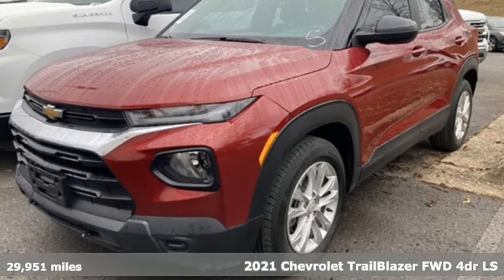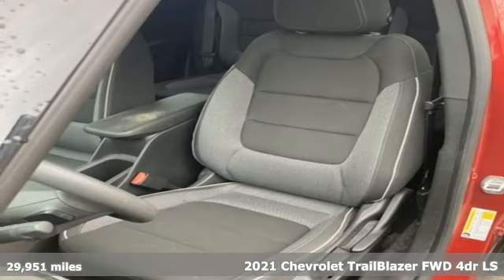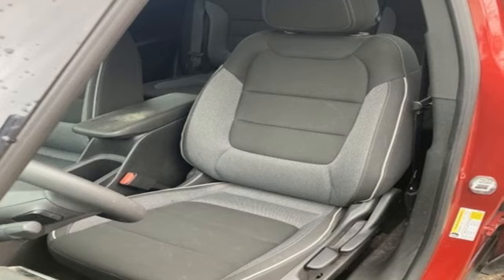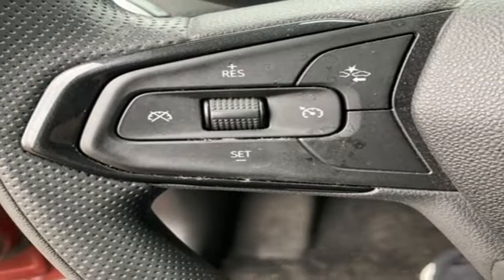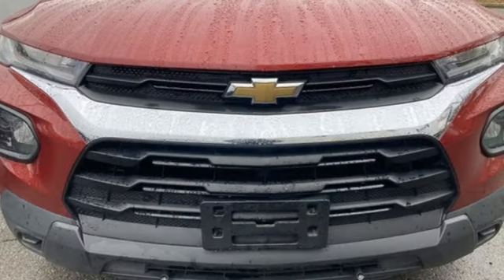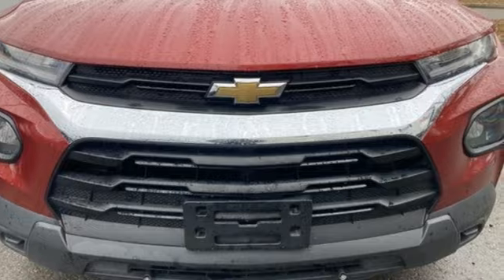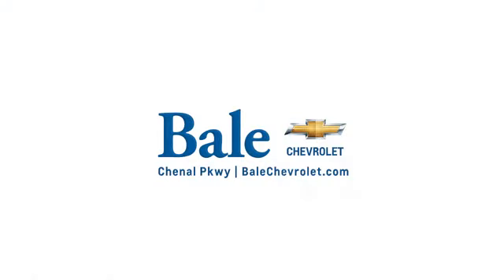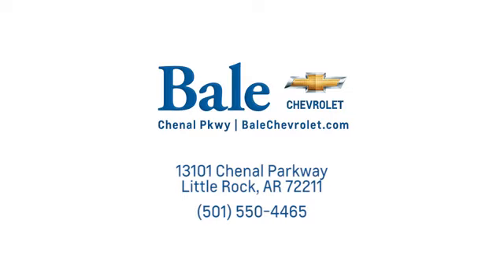Used 2021 Chevrolet TrailBlazer Little Rock Bryant, AR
Year: 2021
Make: Chevrolet
Model: TrailBlazer
Trim: LS
Engine: 1.2L Ecotec Turbo DOHC DI w/VVT
Transmission: CVT
Color: Red
Interior: Black
Mileage: 29951
Stock #: MB071441
VIN: KL79MMS28MB071441
Bale Chevrolet is very proud to offer this terrific-looking 2021 Chevrolet TrailBlazer LS in Scarlet Red Metallic Beautifully equipped with Driver Confidence & Cruise Package (Electronic Cruise Control w/Set & Resume Speed, Lane Change Alert w/Side Blind Zone Alert, Rear Cross Traffic Alert, and Rear Park Assist), Preferred Equipment Group 1LS, 4-Way Manual Front Passenger Seat Adjuster, 4-Wheel Disc Brakes, 5.45 Axle Ratio, 6 Speakers, 6-Speaker Audio System Feature, 6-Way Manual Driver Seat Adjuster, ABS brakes, Air Conditioning, Alloy wheels, AM/FM radio, Apple CarPlay/Android Auto, Auto High-beam Headlights, Brake assist, Bumpers: body-color, Cloth Seat Trim, Compass, Delay-off headlights, Driver door bin, Driver vanity mirror, Dual front impact airbags, Dual front side impact airbags, Electronic Stability Control, Emergency communication system: OnStar and Chevrolet connected services capable, Exterior Parking Camera Rear, Flat-Folding Front Passenger Seatback, Front anti-roll bar, Front Bucket Seats, Front Center Armrest, Front License Plate Bracket, Front reading lights, Front wheel independent suspension, Fully automatic headlights, Illuminated entry, Knee airbag, Low tire pressure warning, Occupant sensing airbag, Overhead airbag, Overhead console, Panic alarm, Passenger door bin, Passenger vanity mirror, Power door mirrors, Power steering, Power windows, Radio data system, Radio: Chevrolet Infotainment 3 System, Rear side impact airbag, Rear window defroster, Rear window wiper, Remote keyless entry, Ride & Handling Suspension, Security system, Split folding rear seat, Spoiler, Steering wheel mounted audio controls, Tachometer, Telescoping steering wheel, Tilt steering wheel, Traction control, Trip computer, Variably intermittent wipers, Wheels: 17" Silver-Painted Aluminum, and Wireless Apple CarPlay/Android Auto! Clean CARFAX.

Bale Chevrolet
Address:
13101 Chenal